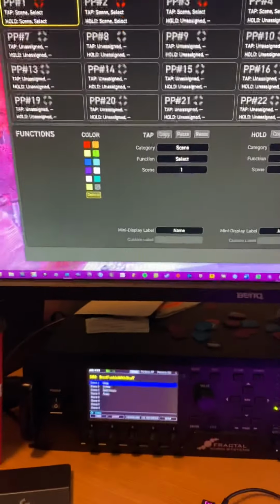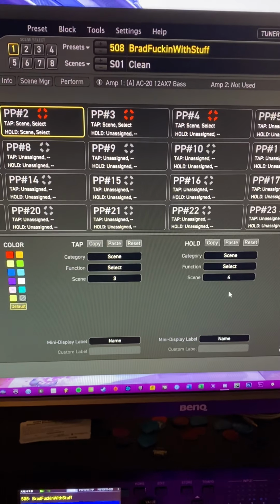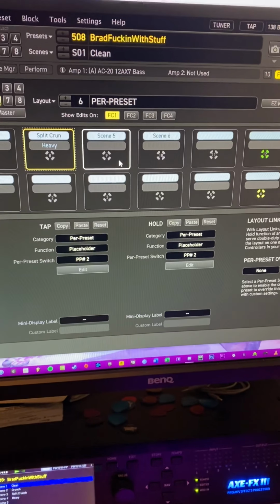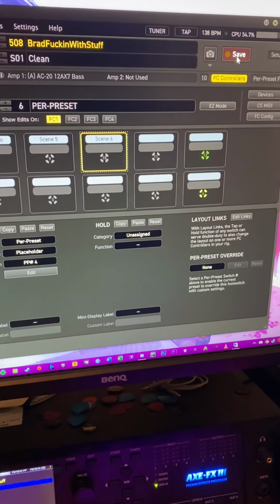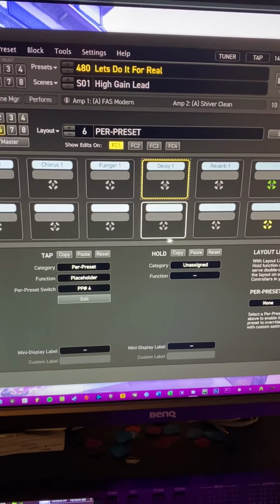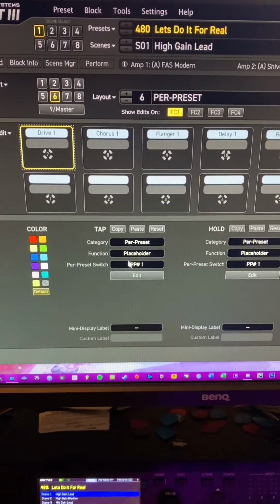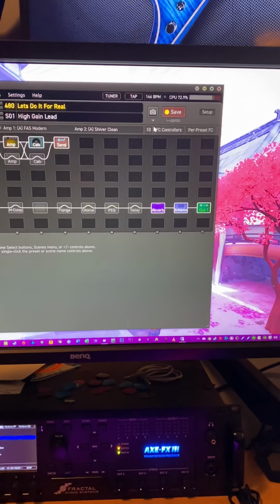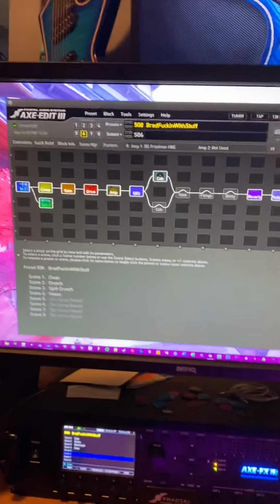Axe Edit Per-Preset How To